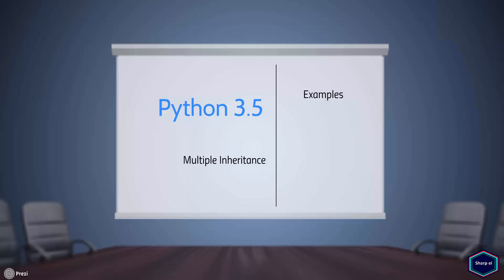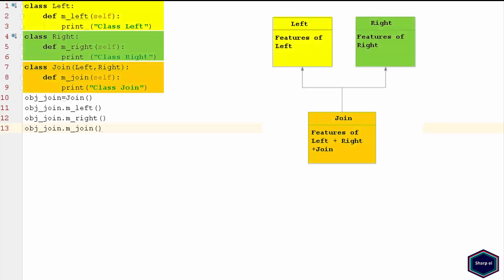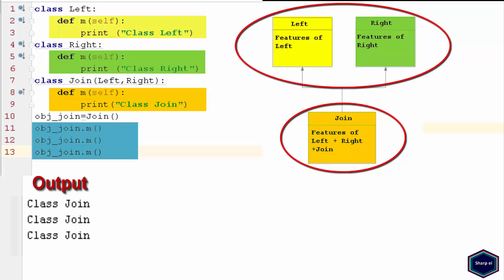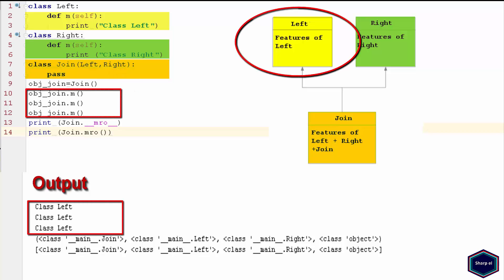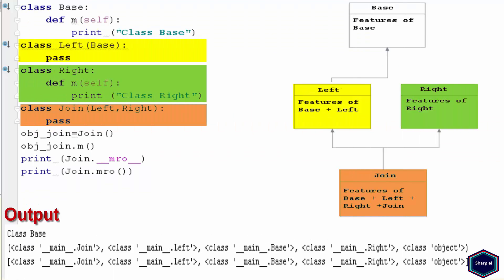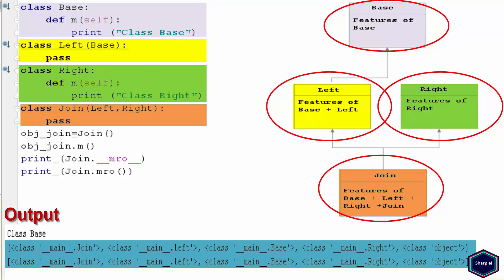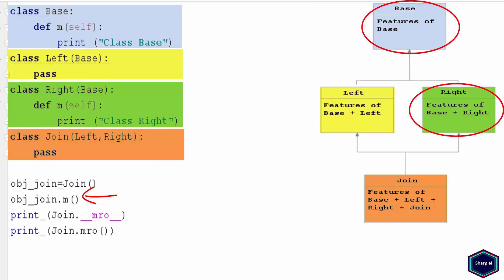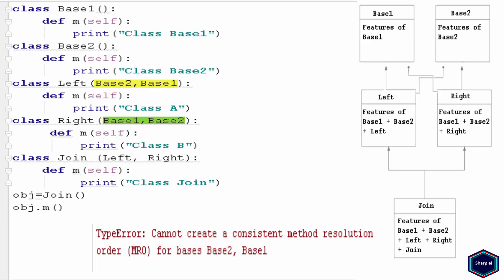Multiple Inheritance - Python 3.5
Multiple Inheritance -  Python 3.5  -  Diamond problem